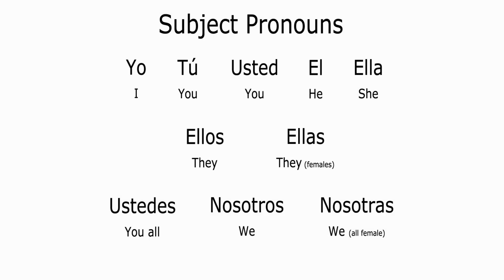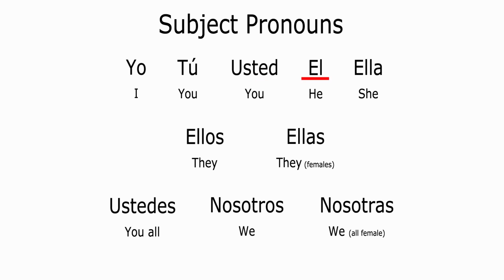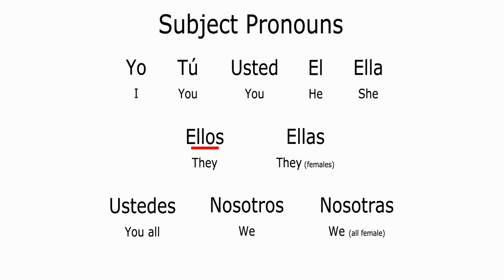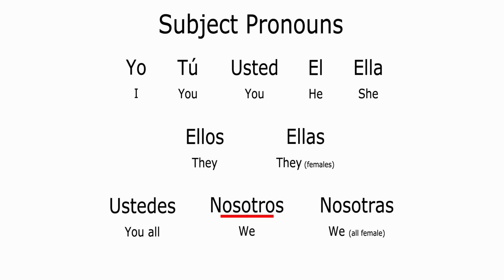Subject Pronouns - Everyday Spanish for Beginners - Level Up Spanish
Module 3 Lesson 1 - Learn Spanish subject pronouns like yo, tú, él, ella, nosotros, and more. Practice using them in sentences to talk about yourself and others.

This course is provided here in full, but I am not able to share the downloadable PDFs. If you want them, you can find this course on UDEMY or or GUMROAD. Just search for the course by name.